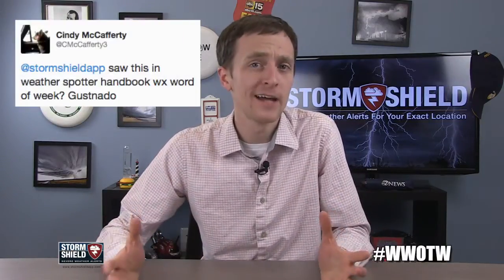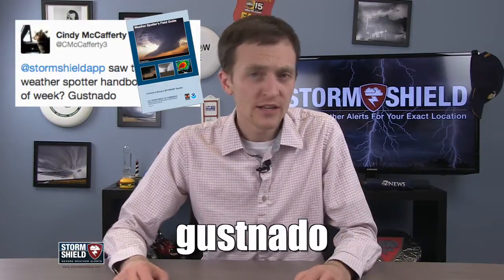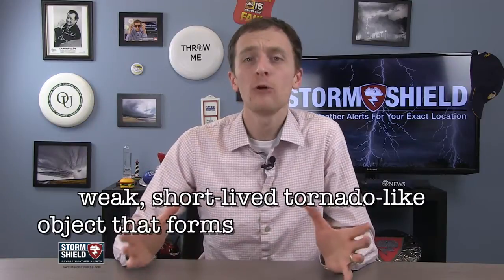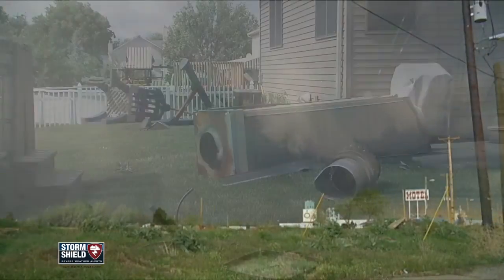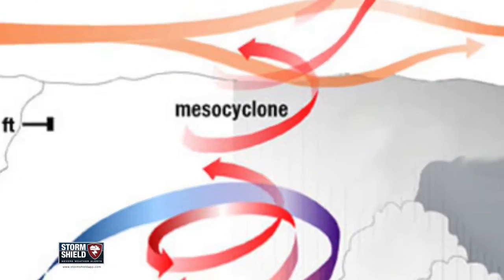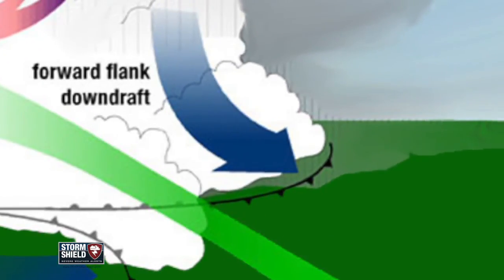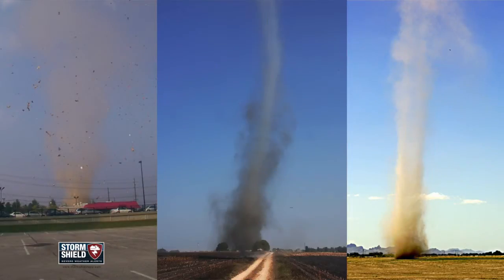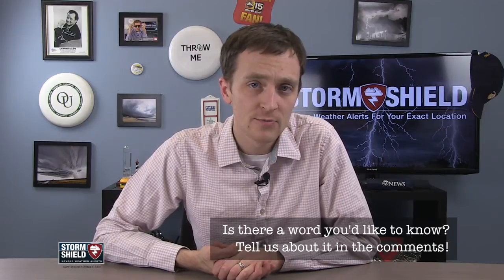What is a gustnado? | Weather Word of the Week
Read any good books lately? Cindy McCafferty has. She tweeted to tell me she'd been reading her weather spotter handbook and stumbled on something called a gustnado. She thought it'd be a good weather word of the week. She was right.

I'm Storm Shield Meteorologist Jason Meyers, and a gustnado is a weak, short-lived tornado  that forms along the gust front of a thunderstorm. These usually only last a few seconds to a few minutes.

Although this type of weather can cause damage similar to a small tornado, these have little in common with tornadoes in their formation and structure.

Tornadoes form in the up flow of a thunderstorm, spinning its way from the cloud down onto the ground. Gustnadoes form in the outflow ahead of the thunderstorm, spinning up from the ground, and usually fail to reach the clouds.

Because of how they form, gustnadoes are sometimes referred to as spin-up tornadoes.

If you've been doing any light reading in your weather textbooks, tell me about it in the comments below, tweet me, or send me a message on the Storm Shield Facebook page.